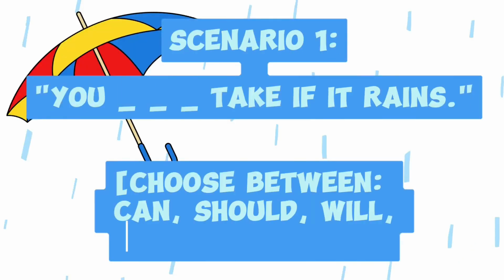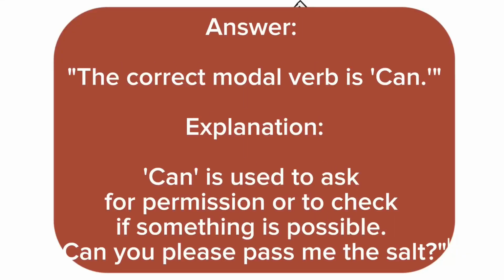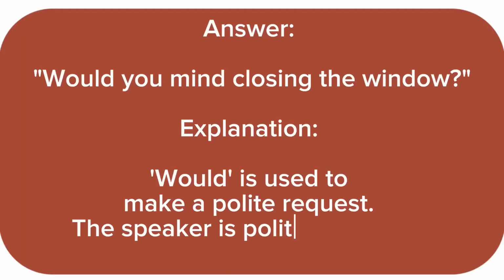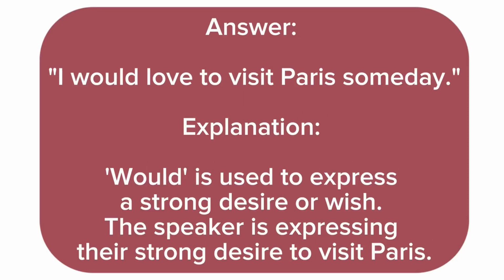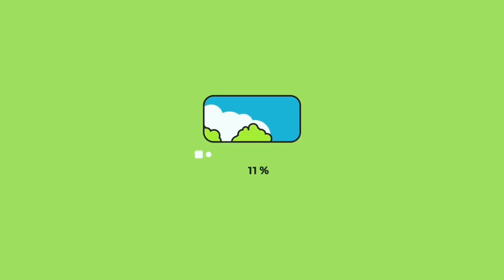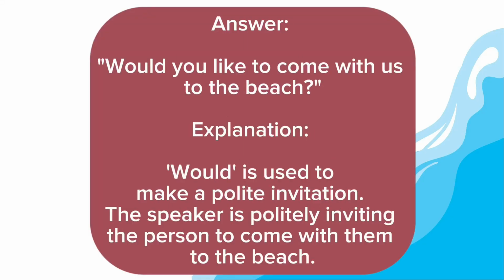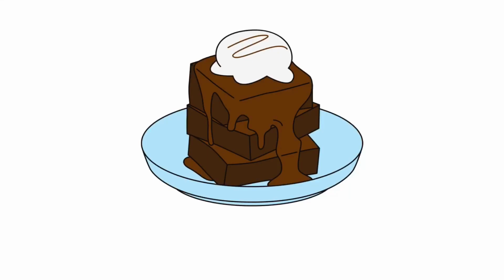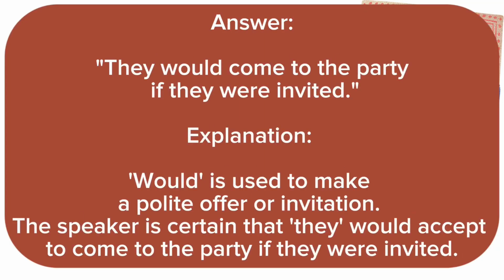Modal Verbs Test: Understanding Should, Would, Will, Can and Could in English grammar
Learn about the practical use of "will, should, can, could, would" in English grammar. 📖 Explore their meanings and how to use them correctly. 🗣️ Join us to level up your language skills! 🚀